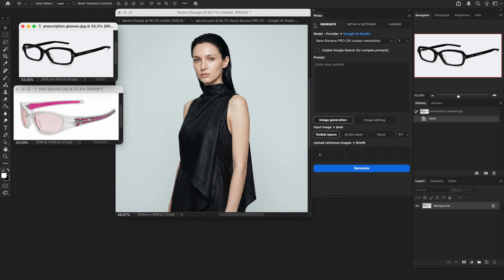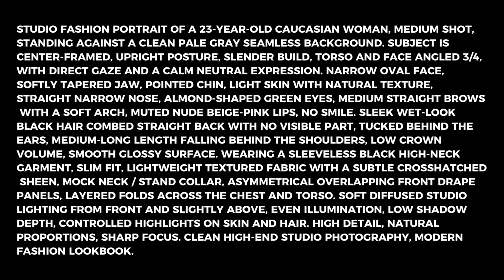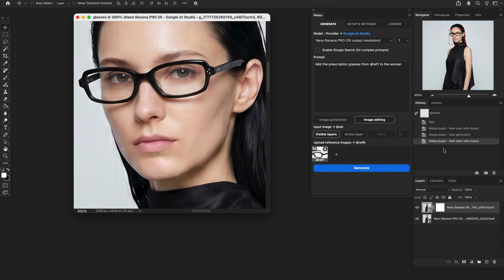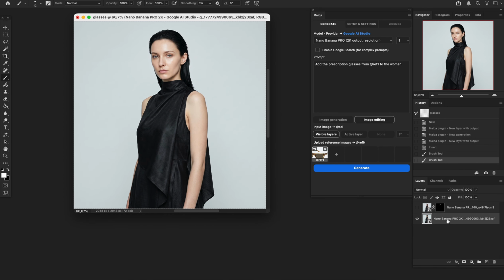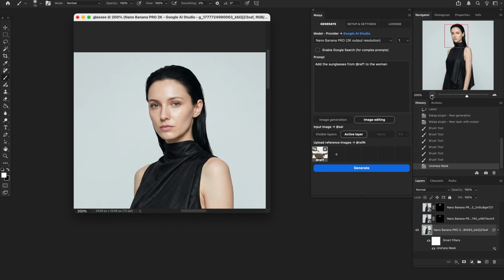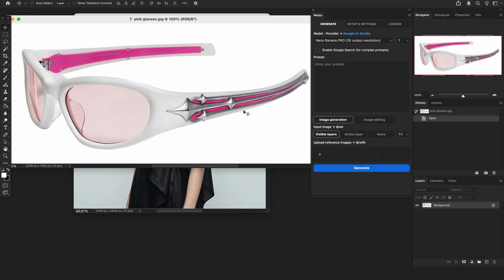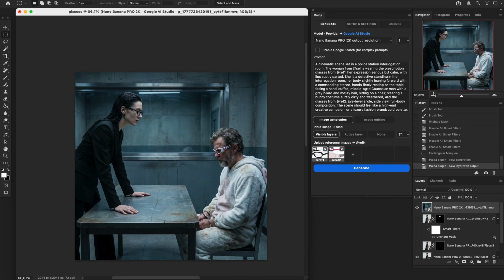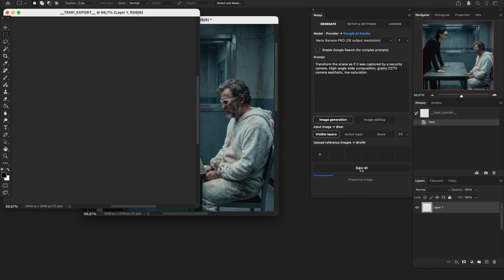AI fashion workflow in Photoshop | Maiqa + Nano Banana Pro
Build a complete glasses campaign workflow inside Photoshop using Maiqa and Nano Banana Pro — from generating a female model, to creating clean e-commerce images, to building a polished advertising visual from multiple reference images.

Maiqa is the Photoshop plugin designed to bridge the gap between Artificial Intelligence (AI) and your own creative Intelligence (IQ).
It lets you generate, edit, and transform images using advanced AI models directly inside Photoshop, without breaking your workflow.

In this tutorial we will show you:
- How to generate a female model from scratch inside Photoshop.
- How to use a still-life glasses photo as a reference image for e-commerce visuals.
- How to switch from e-commerce image creation to a more advanced campaign image workflow.
- How to use multiple reference images to control accessories.
- How to create an extra variation by changing point of view and visual style from the campaign image.

Maiqa makes it possible to combine AI generation, AI image editing, reference-image control, and Photoshop-native retouching in one place.
This video shows one of the biggest strengths of working this way: instead of jumping between multiple apps, you can generate the subject, apply product references, combine them into a coherent visual workflow, and then push the result further, refine masks, sharpen details, add grain, improve color, and build multiple visuals from the same creative assets directly inside Photoshop.

In this tutorial, Nano Banana Pro is used to:

* generate the model
* add different glasses styles
* create consistent e-commerce visuals
* create a campaign image from multiple references
* generate an extra variation with a different style and camera point of view

This video is useful if you are looking for:

* AI fashion workflow in Photoshop
* how to create e-commerce images with AI
* how to create campaign images with AI
* how to use reference images in Photoshop AI workflows
* Maiqa Photoshop plugin tutorial
* AI image editing in Photoshop
* AI advertising image workflow
* product reference image workflow
* generate a model and campaign visual with AI